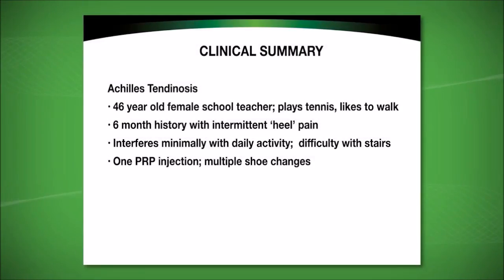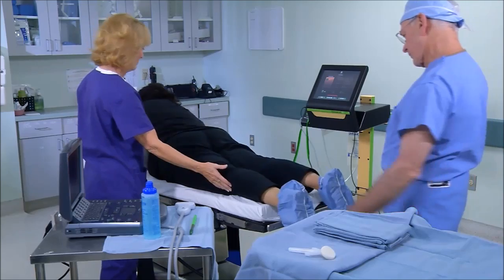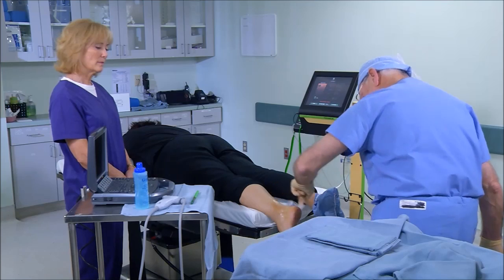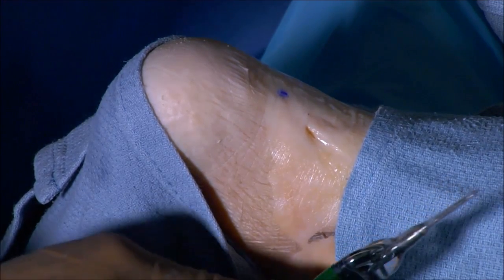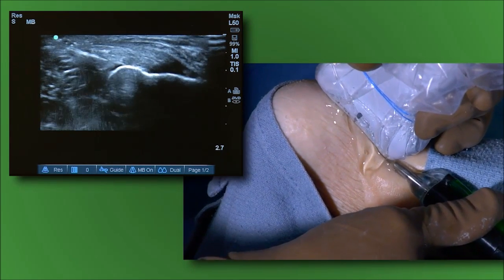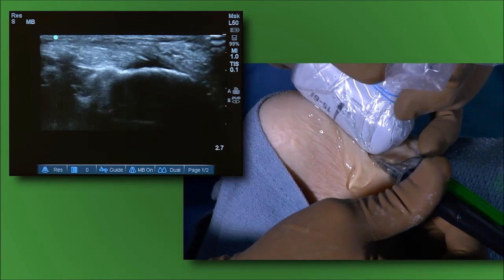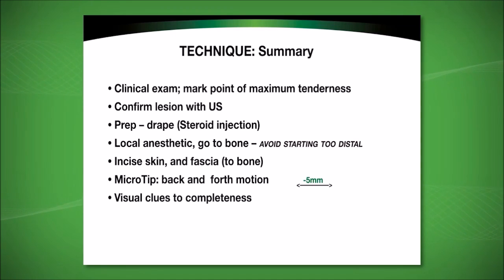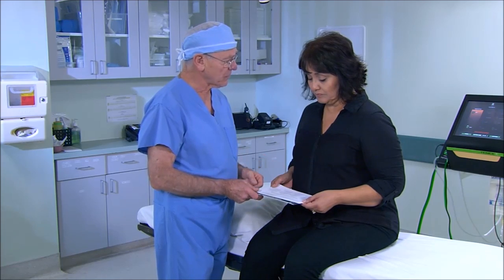Procedure and Patient Education: Achilles Tendon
Bernard Morrey MD demonstrates patient discussion, diagnosis, procedure, post op instructions, and pearls for Achilles tendon repair.